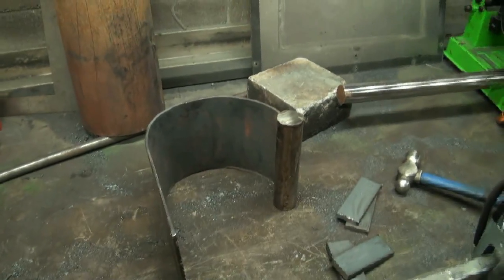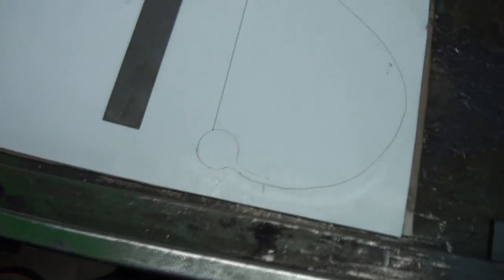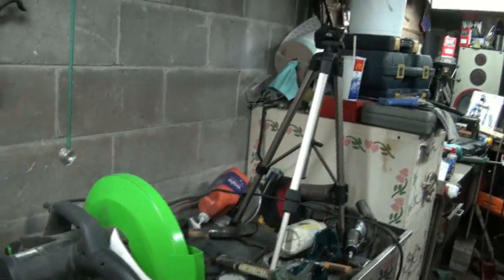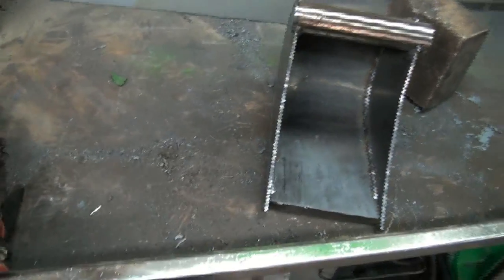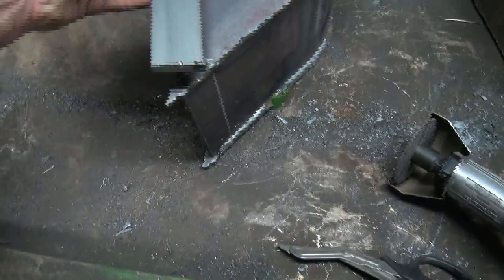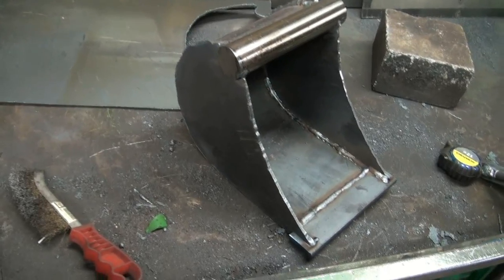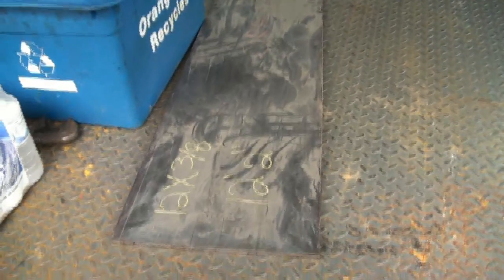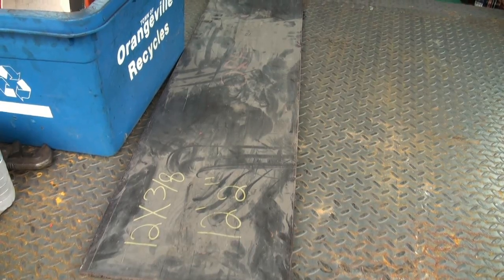Mini backhoe bucket fab 2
well onto fab day 2 .. hope it comes out ok